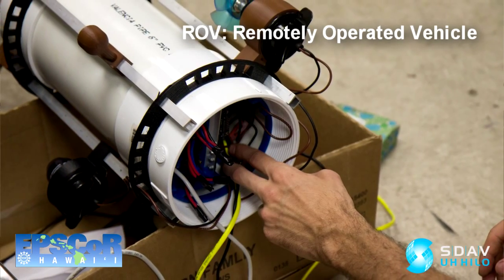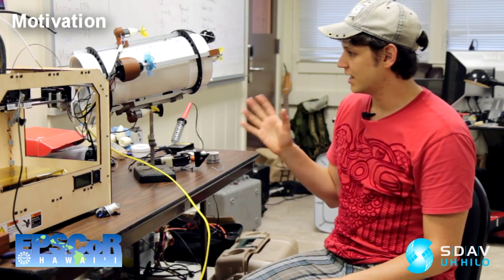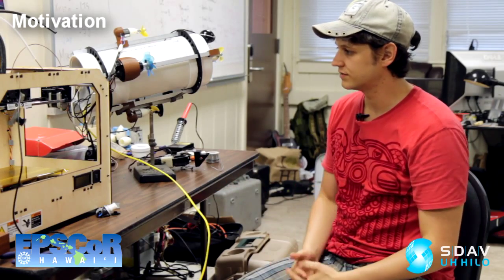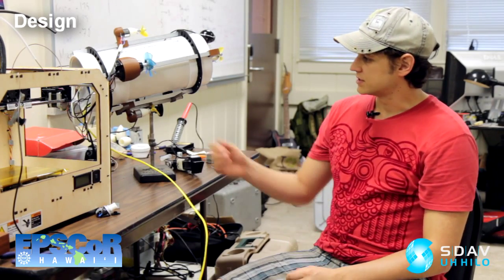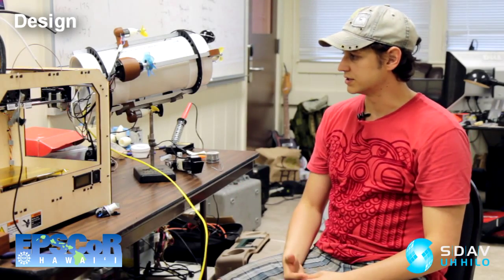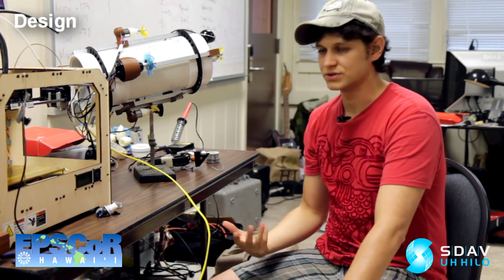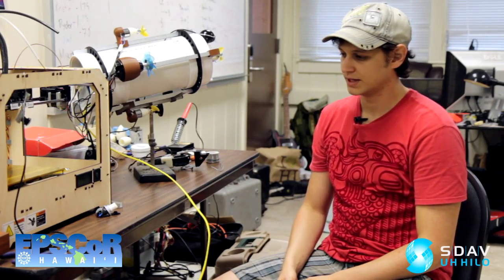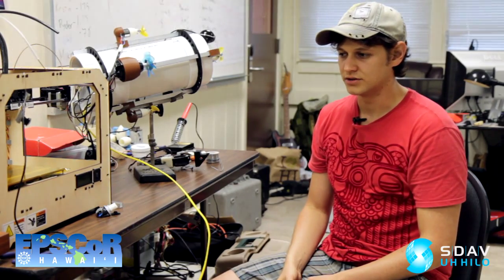UH undergraduate students build a Remotely Operated Underwater Vehicle (ROV) using a 3D printer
Gerard Alexander Kruisheer is an undergraduate student of the marine science department at UH Hilo and a staff member of NSF-funded Spatial Data Analysis and Visualization Lab (SDAV). He built a Remotely Operated Underwater Vehicle (ROV) with his research partner Joel Cook using open source electronics, open source software and CAD software, and an open-source 3D printer to create the majority of the parts. In this video interview, Gerard talks about the motivation behind this innovative project, the design concepts of the ROV, and how he benefited from his activities at SDAV. Their achievement exemplifies the effects EPSCoR Hawaii has on students with great potential in Hawaii.